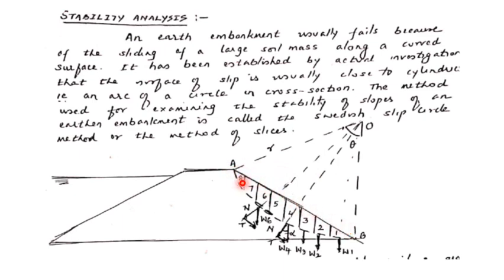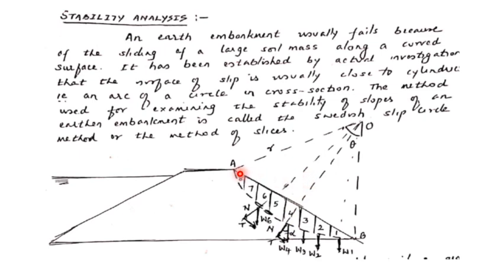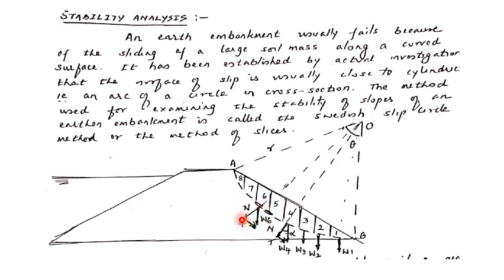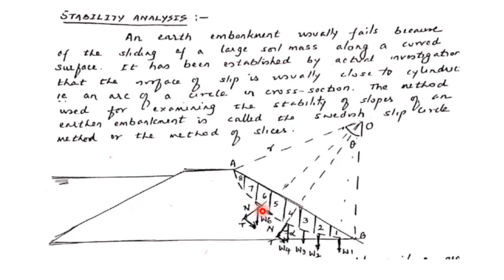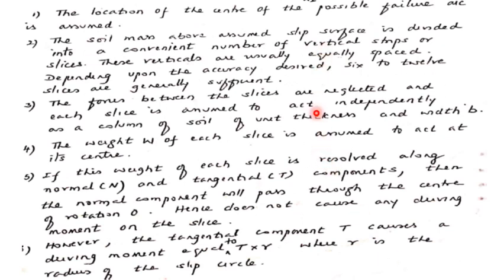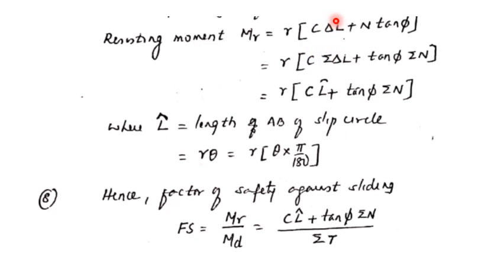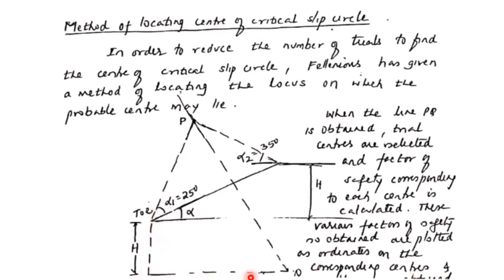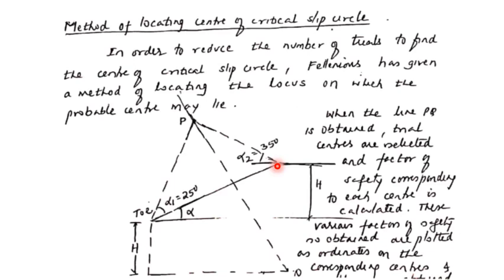STABILITY ANALYSIS OF EARTH DAMS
BY Dr. R.SHREEDHAR